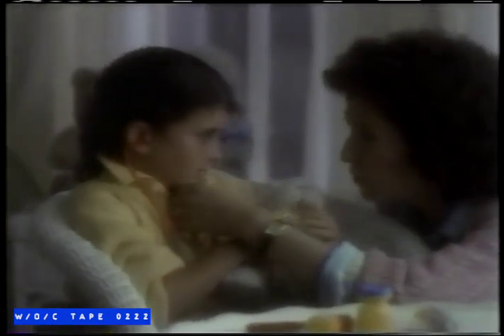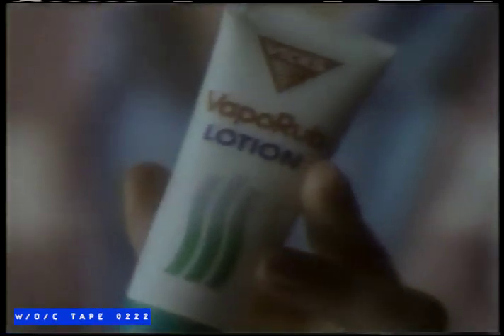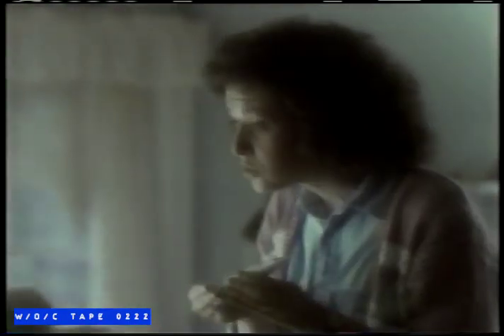Vick's Vaporub Lotion Commercial - 1990